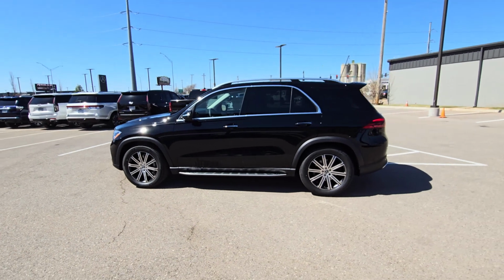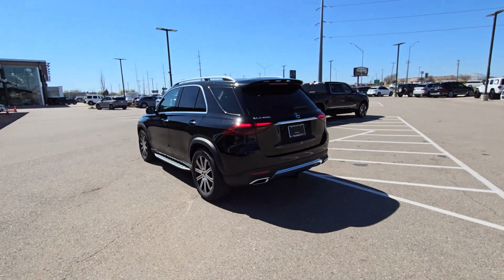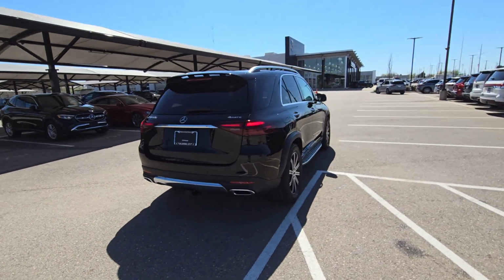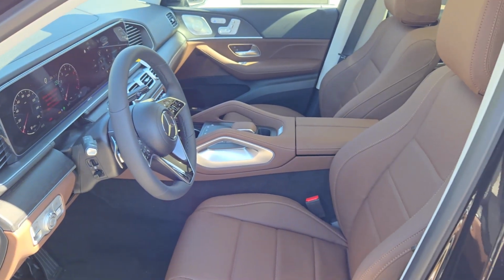2024 Mercedes-Benz GLE GLE 450 OK Oklahoma City, Edmond, Arcadia, Tulsa, Norman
New 2024 Mercedes-Benz GLE GLE 450 available at Mercedes Benz of Oklahoma City located in 14240 Broadway Extension Hwy, Edmond, OK, 73013. Servicing the Oklahoma City, Edmond, Arcadia, Tulsa, Norman area.
Please mention the stock RB180807 when you contact the dealership for this vehicle.